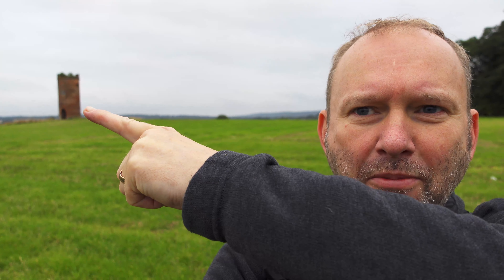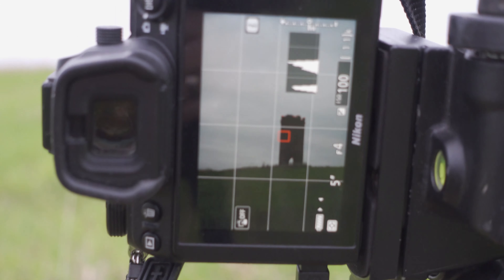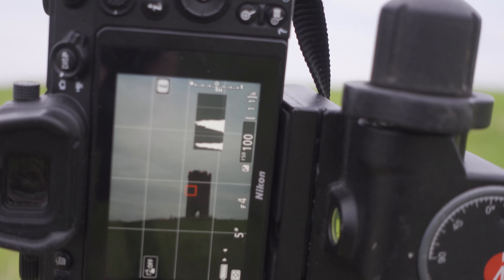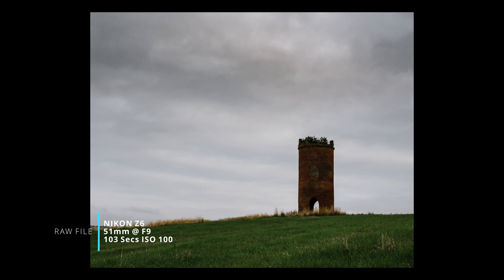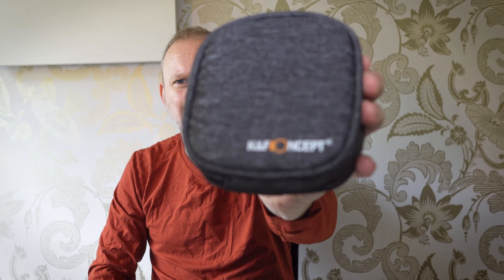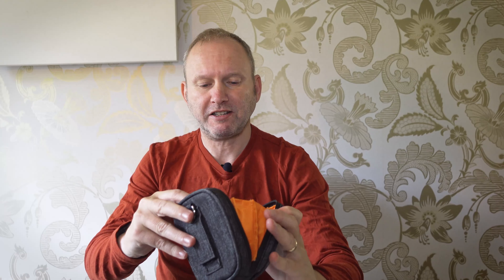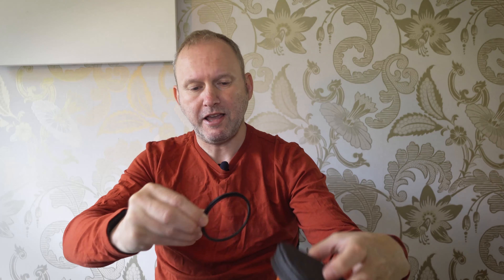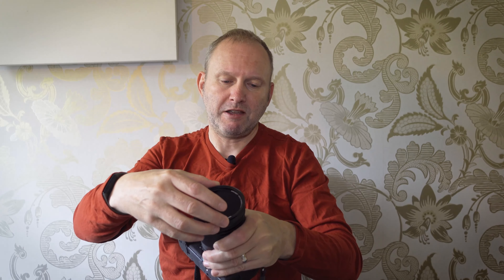Wilders Folly, Architecture Photography in Berkshire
I am always looking for new places to photograph; often I forget about getting out to photograph places closer to home.

I lived in Reading for many years and only learned of this tower's existence a few years ago, even though I went to school a few miles away.

It was a strange experience returning to a place that I was once familiar with and strangely comforting, releasing not much had changed in the surrounding neighbourhood.

When the weather is a bit more forgiving towards landscape photography, I will return to try and get some more photos.

FYI Wilder's Folly is a folly and dovecote at Nunhide, near the village of Sulham in the English county of Berkshire.

The brick tower or belvedere on Nunhide Hill was built in 1769 by Reverend Henry Wilder.

I got to try out my new K&F concepts 10stop ND filter, which was such an improvement over my previous 10 stopper.

Kit Used
Nikon Z6
Nikkor 24-70mm F4 S series lens
K&F concepts 10 stop filter

ES_Reminiscence - Johannes Bornlof